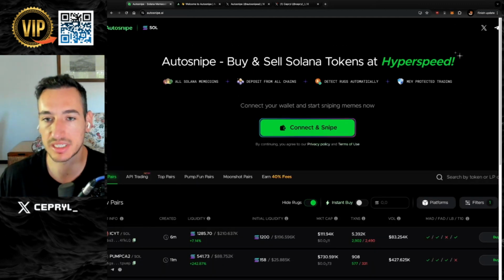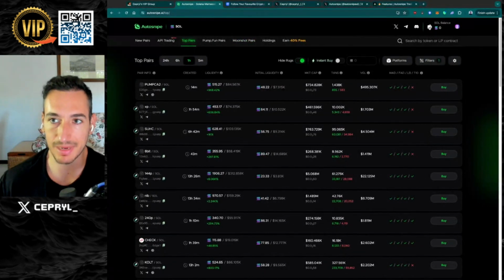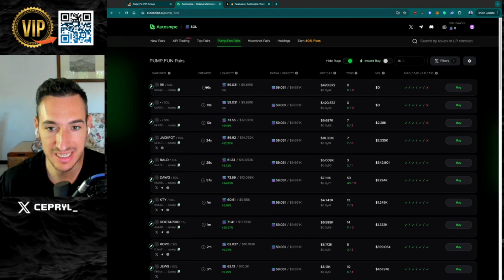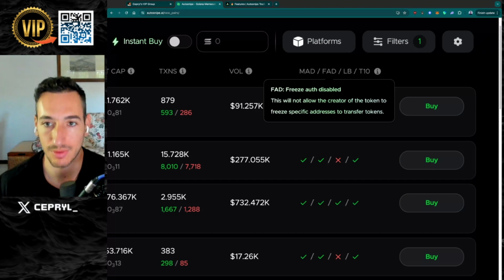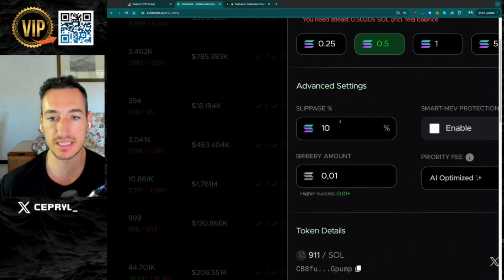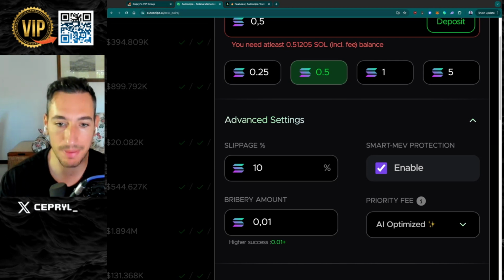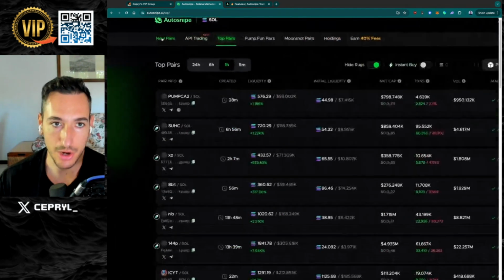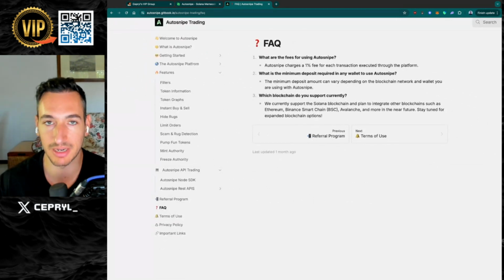How To SNIPE 1000X Memecoins With Autosnipe (FULL GUIDE)